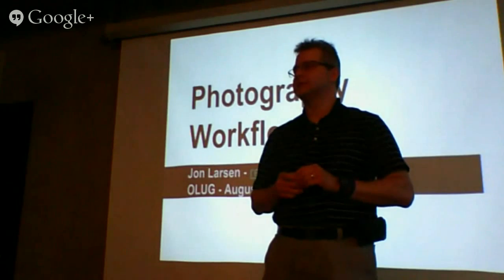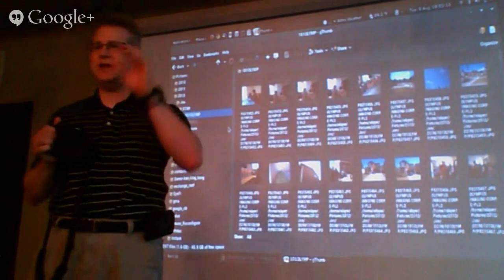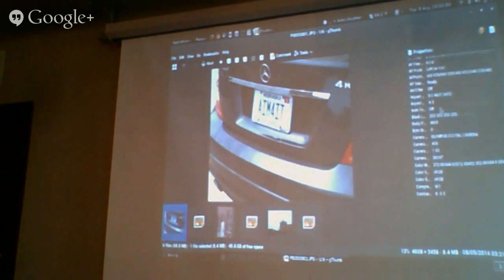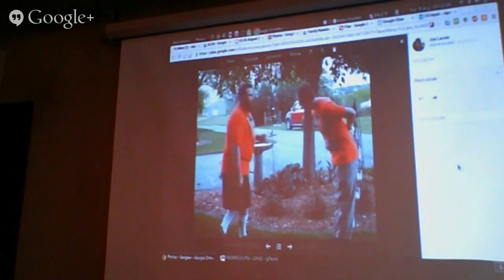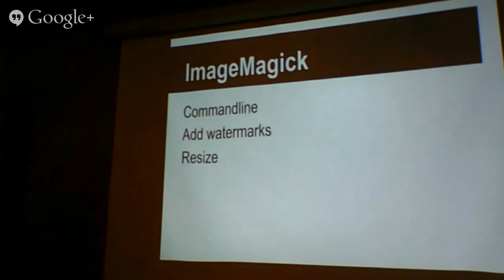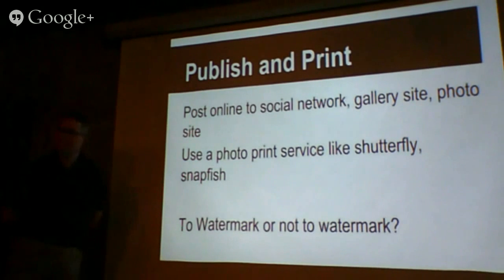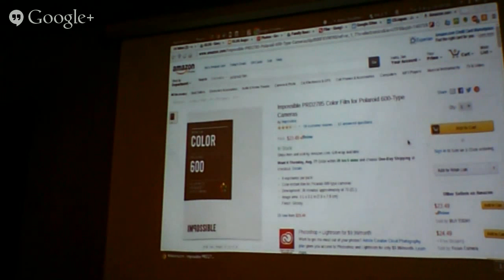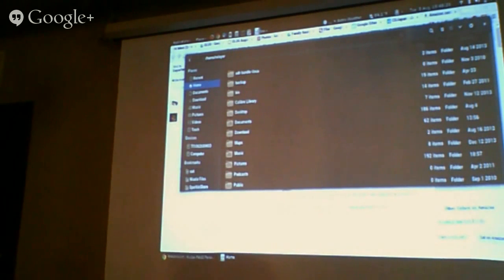August 2014 OLUG Meeting - Photography Workflow with Linux